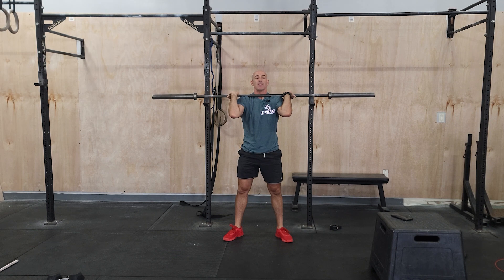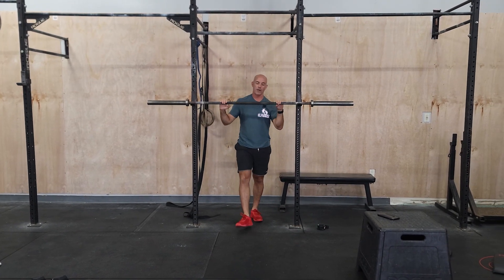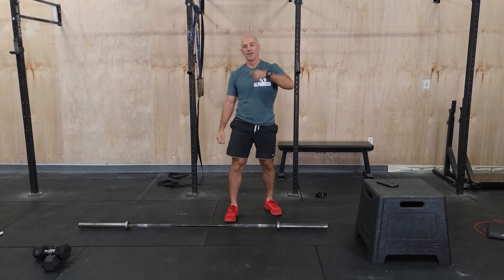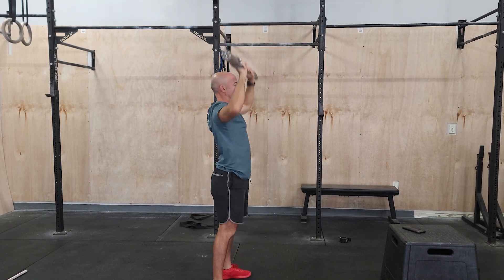Workout of the Day 09/25/2023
Warmup
Jog 200m
10/side Side plank leg raises
10/10 Single Leg Glute Bridge
3/3 Scorpion Stretch
15 Air Squats
:30 Barbell Rack stretch on back
10 Pause Front Squats

Strength
Every 1:30 x 4 sets
Front Squat
4x2 @82%

at minute 6:00,

EMOM 4
Pause Front Squat
4x3 @64%
*1 sec pause at bottom

Percentages are just a guideline, you can also use them as RPE guidelines.  Most important is to record and build week to week.

Metcon
For time:
6-5-4 rounds of Cindy*
12-10-8 Shoulder to Overhead 155/105**
20min cap

*1 Round of Cindy=
5 Pullups
10 Pushups
15 Air Squats

**Around 60% of 1RM Push Jerk.  Keep transitions fast on Cindy with quality movement standards.  Try to maintain unbroken sets on the S2OH.

L1:  Cindy sub 5 jumping pullups or ring rows, 5 incline pushups on bench/box, 10 air squats, 45/35 barbell
L2:  95/65
Rx+ 185/135

Finisher
3 Rounds:
10/10 DB Curls
30 Russian Twists